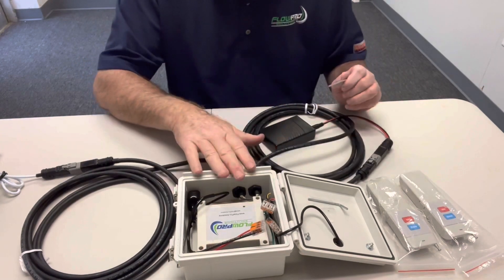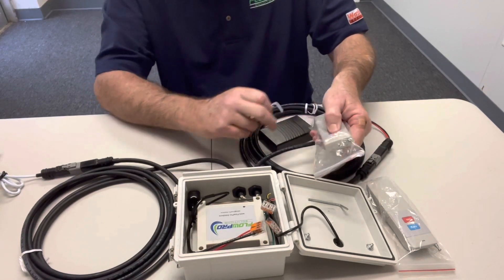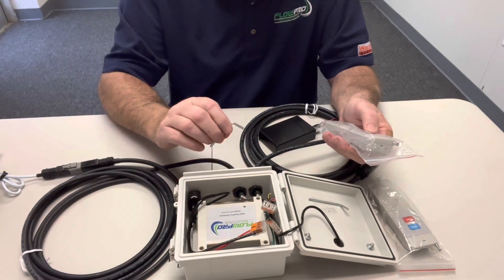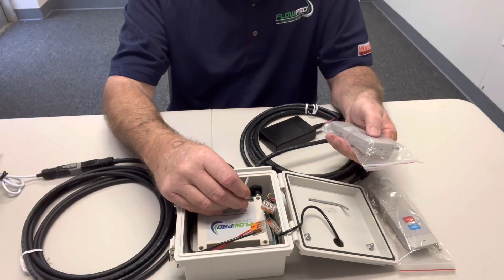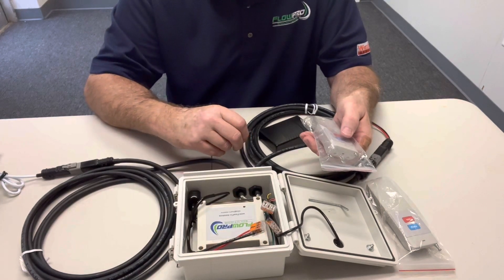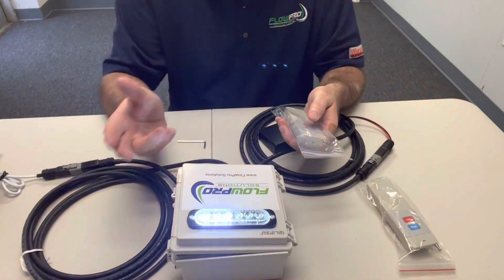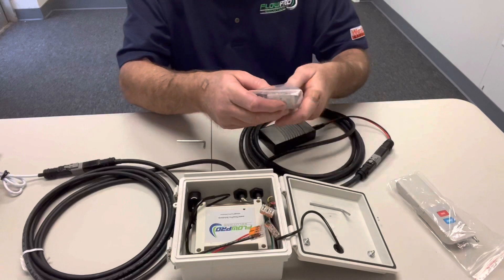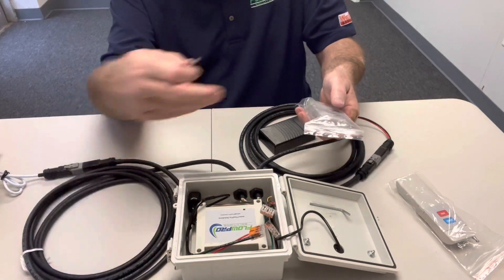Updated Reprogramming FlowPro Remote: All Systems After September 1, 2021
This video shows the improved and updated method to reprogram your FlowPro remote for all systems purchased after September 1, 2021.